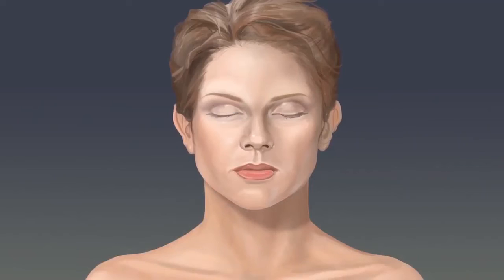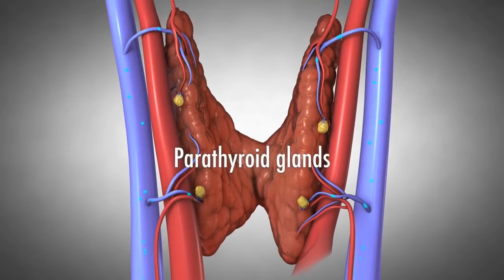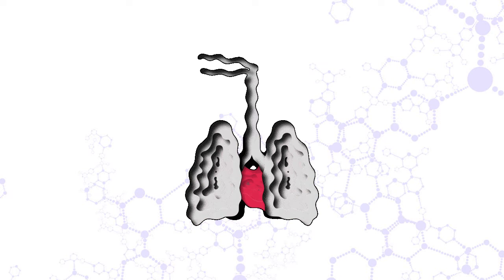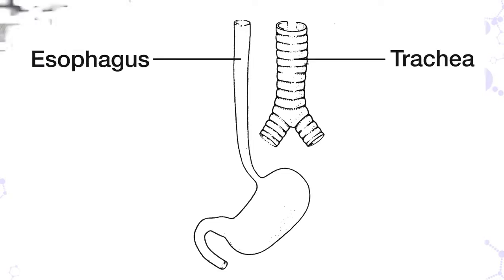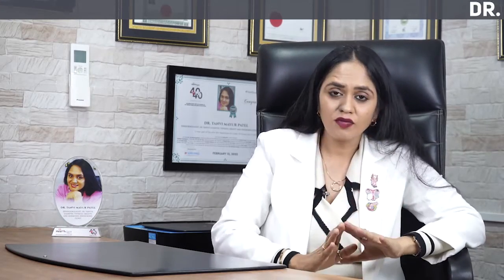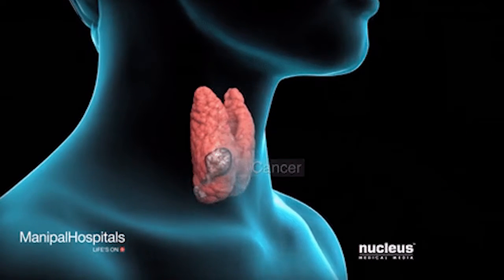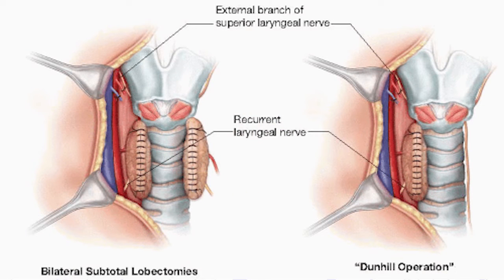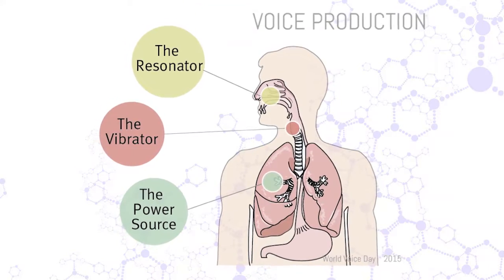Thyroidectomy (Thyroid Surgery) What is it and What are the types ? By Dr Tanvi Mayur Patel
0:00 Introduction
1:25 Anatomy of Thyroid gland
3:21 What is Thyroidectomy
3:50  TotalThyroidectomy
4:44 Subtotal Thyroidectomy
6:06 Hemithyroidectomy
9:40 Completion Thyroidectomy
10:50 is it common surgery ?
11:11 IS IT MAJOR SURGERY ?
11:15 WHERE IS IT DONE ?
11:40 will i need to get admitted in hospital ?
12:15 What type of anasthesia is given ?
12:30 who all are involved in the surgery ?
13:50 who all will be in operation theatre ?
14:32 will there be incision ?
15:33 what kind of dressing is used and will there be sutures present ?
16:12 will be scar present ?

Thyroid is a butterfly-shape gland located at base of neck. It has 2 lobes which are connected by Isthmus. On back of the thyroid gland are 4 Parathyroid gland and it helps in calcium balance. Recurrent laryngeal nerve helps in voice production. Thyroid gland is closely associated with trachea (windpipe) and esophagus (food pipe).

What is Thyroidectomy - It is the surgical removal of all or part of your thyroid gland.
Types of Thyroidectomy
Total thyroidectomy - complete removal of all thyroid tissue from the bilateral thyroid lobes including tracheal attachments
most thyroid cancer cases, graves disease, multi nodular goiter total thyroidectomy is indicated
Subtotal thyroidectomy
Part of the thyroid at the tracheal attachments remains intact while removing the majority of the gland. small portion of the thyroid gland at the area of the recurrent laryngeal thereby decreasing the risk of injury. however it also may leave a small portion of thyroid gland that could have thyroid cancer within it; therefore, a subtotal thyroidectomy is generally not used for thyroid cancer treatment, but rather for removal of a goiter (enlarged thyroid gland that does not have cancer within it).
Hemi-thyroidectomy
one lobe or side of thyroid is removed. only the side of the thyroid that has the mass or tumor in it. Since half thyroid gland remains, and therefore the person, in most, cases wont need to take thyroid hormones. Because the other side of the thyroid is untouched, there is no risk to the other recurrent laryngeal nerve or the other two parathyroid glands (we only need one parathyroid gland to work properly for the body to function normally).
 mostly indicated for either removing a very large mass that is not cancerous on one side, or to see if a mass that appears suspicious is a cancer (if the needle biopsy (FNAC) is not able to clearly give us an answer).
Completion thyroidectomy
If a patient has previously undergone a hemi-thyroidectomy, and was found to have cancer on the side that was removed.
Therefore they have to return to the operating room to remove the rest of the thyroid gland to complete the thyroidectomy.
Dense scarring may form after the first surgery (hemi-thyroidectomy), and then the surgery becomes more challenging and puts the patient at increased risk of RLN and parathyroid injury.
It is  performed within two weeks of the initial surgery to avoid the formation of dense scarring.

IS IT COMMONLY PERFORMED SURGERY
It is MAJOR SURGERY
It Is DONE in the hospital
Hospitalisation is usually recommended.
General Anasthesia is given
Before the surgery  Endocrinologist, Endocrine Surgeon, Oncologist (Medical), Otolaryngology (ENT)/ Head and Neck Surgeon, Surgical Oncology and Endocrine Surgeon will be involved.
Inside the operating room operating surgeon, 1 to 2 a surgical assistant, operating room nurse,
anesthetist doctor will be present.
    Incision will be on the front of your neck. usually incision in taken in existing skin crease. As the scar heals, it will be part of the crease and thus camouflage
size of the THE INCISION is dependent on how extensive a surgery is required for removal. most incisions will be between 1.5 to 3 inches long.
You may have a gauze pressure dressing around your neck. stitches in the incision that will need to be removed in 5-7 days, or may have dissolvable stitches that do not require removal. If your incision has been closed with dissolvable stitches, you will likely have either skin glue or paper tapes (Steri-Strips) covering the incision.
Scars usually take about 12–18 months to fully mature. During that time, they go through a remodeling process. Many scars that are unattractive in the first few months. In the first few months, they may be pink and raised (hypertrophic) and then soften, flatten and lighten over the remaining 9–10 months.

We are happy to announce that with we are ranked Top Endocrinologist in Mumbai.
1 Rupal Apartment, Samarth Ramdas Marg, Off 10th Road, JVPD, Juhu, Mumbai, India
Please Note :
Video Editing by Vimal Vanani, Surat